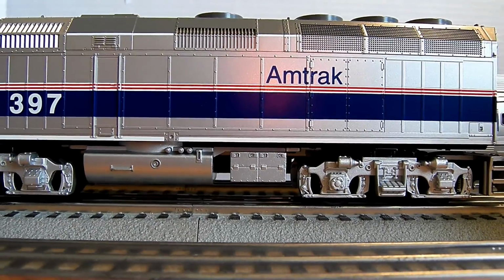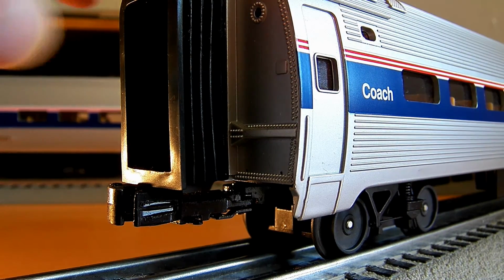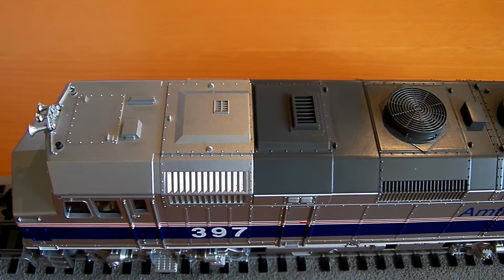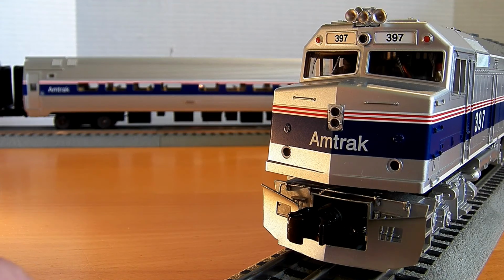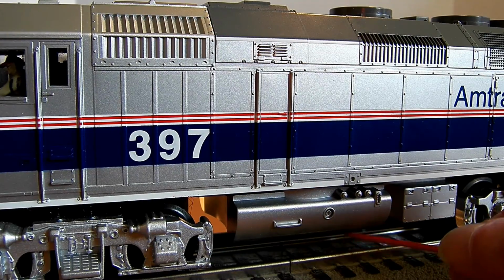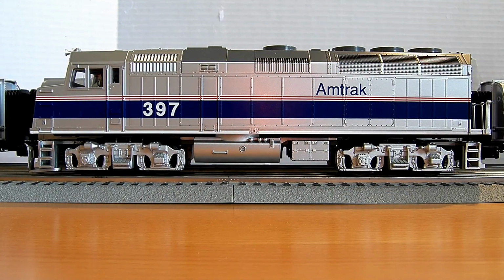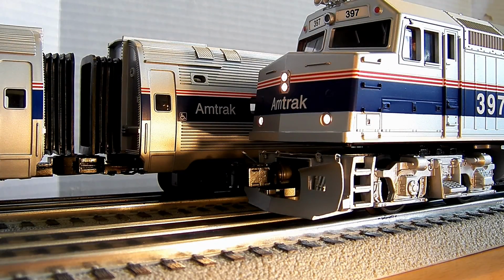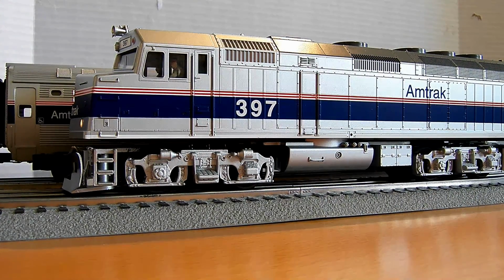MTH Railking Diesel F40 and Amfleet cars in Amtrak phase IV scheme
Detailed views of the MTH Railking EMD F40 diesel engine and Amfleet cars from the RTR set Amtrak Amfleet. 0 scale

Detaillierte Ansichten der MTH Railking EMD F40 Diesel Lok und Amfleet Personenwagen von der RTR-Set Amtrak Amfleet. Spur 0

Les vues détaillées de la locomotive diesel EMD F40 MTH Railking et les wagons passagers Amfleet du set RTR Amtrak Amfleet. Echelle 0

Viste dettagliate della locomotiva diesel MTH Railking  EMD F40 e il trasporto dei passeggeri Amfleet dal set RTR Amtrak Amfleet. Scala 0

Vistas detalladas de la locomotora diesel MTH Railking EMD F40 y el transporte de pasajeros Amfleet de la RTR conjunto Amfleet Amtrak. Escala de 0